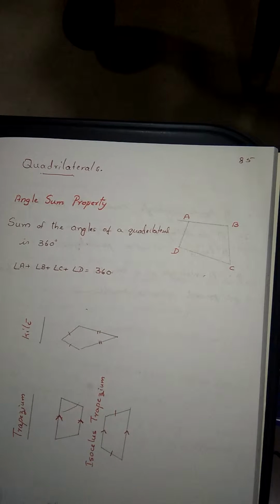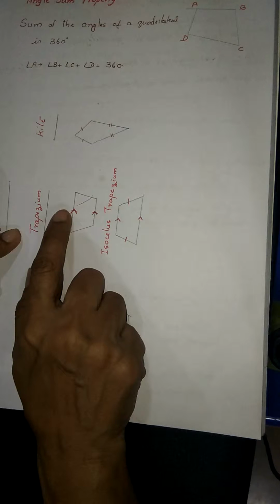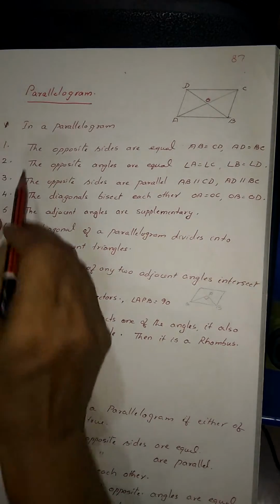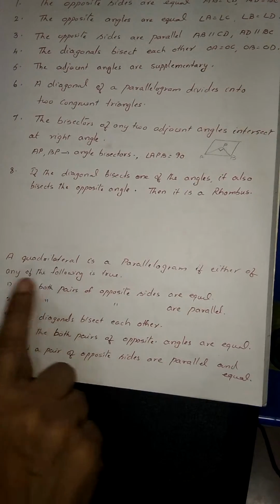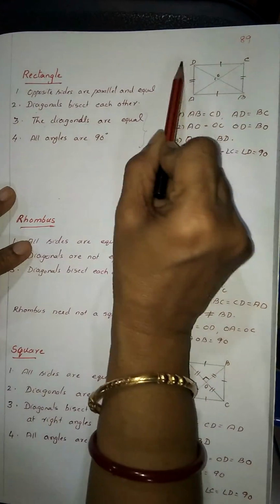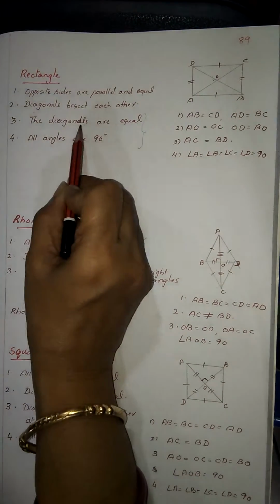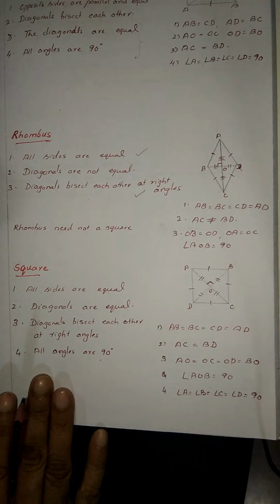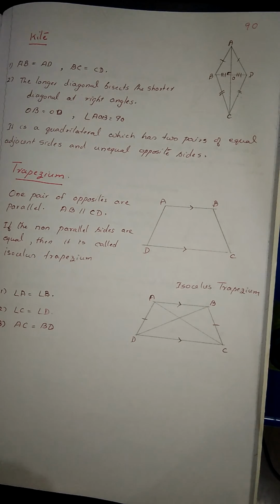QUADRILATERALS / STD 9 / PART 1